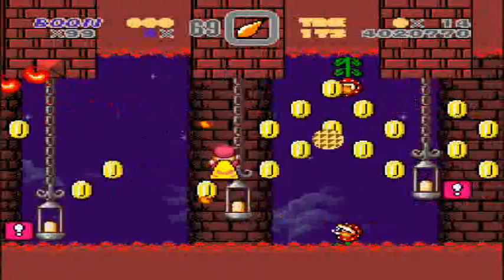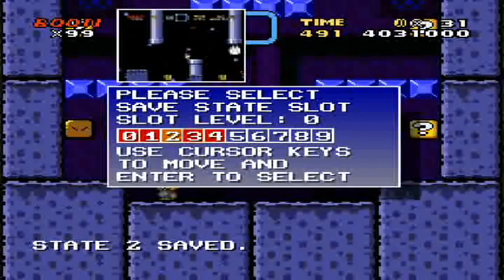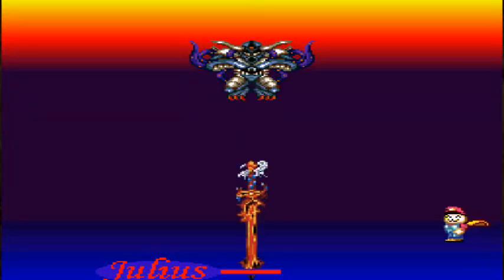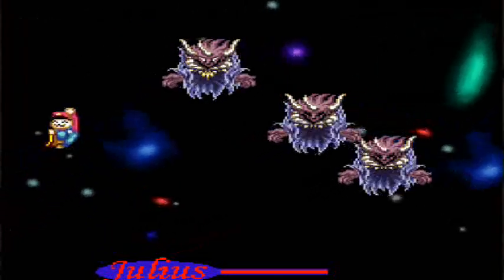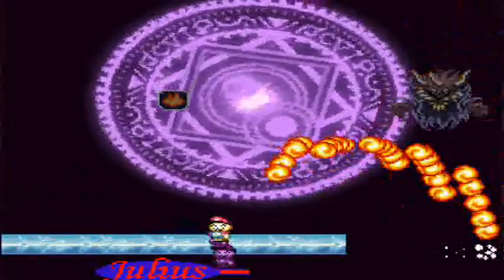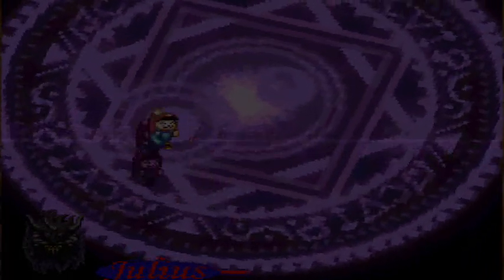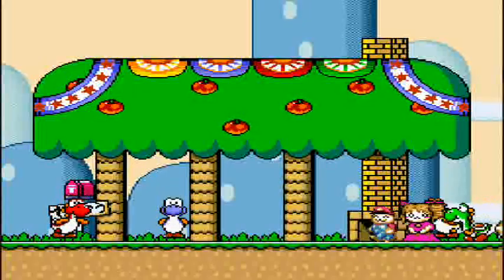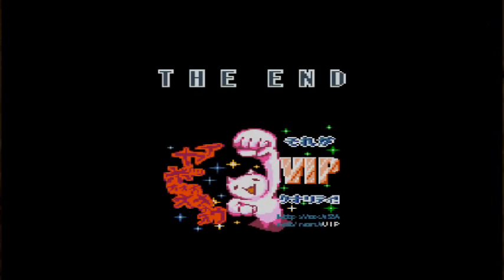Let's Play Vip 5 - 23 - Finale - Epic Battle With Julius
Epic Battle with Julius

2) Click the 1.03 version and you will get a forbidden error message
3)To download the patch to this game (remember you must patch it to a SMW.smc rom played on either ZSNES or SNES9X emulator), just simply go to the address bar and press enter
4) It downloads instantly.
5) Patch as you would in any other hack. If this step is NOT familiar to you, please watch this video